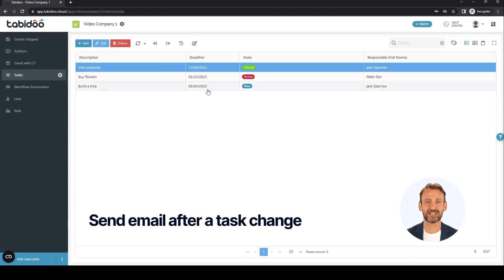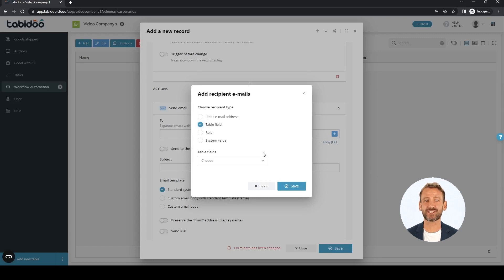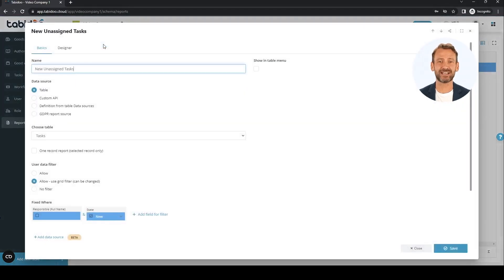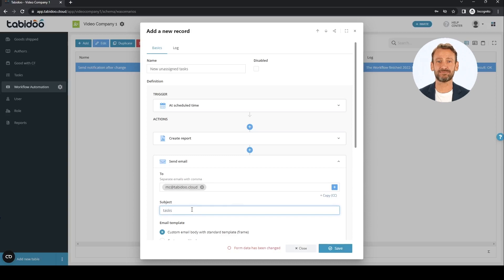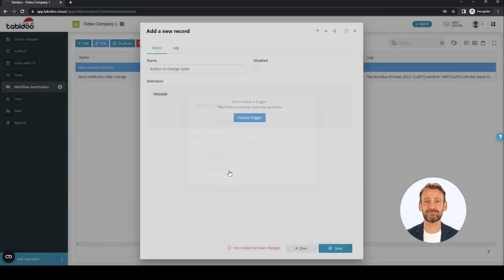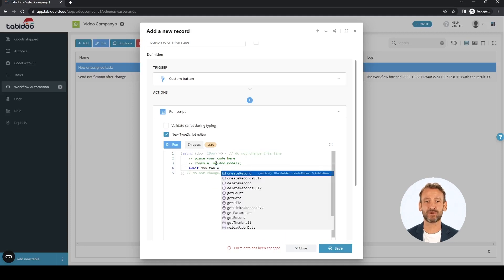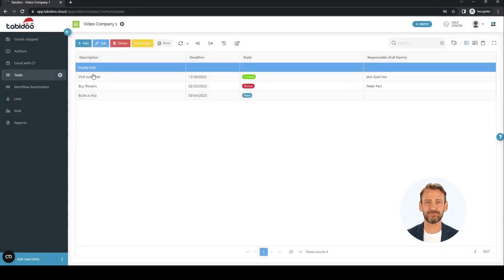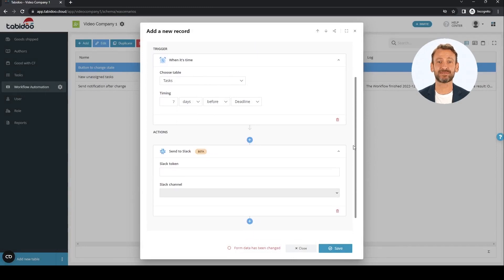Workflow Automation | Tabidoo.cloud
Throw away complex scripts and simplify your company's work and processes with Tabidoo.cloud feature Workflow Automation.

00:00 Introduction
00:33 Send email after a task change
01:55 Send report every Monday
03:40 Custom button to change state
05:56 Notification dependent on date value

Tabidoo is the Low-code platform, where you can create solutions tailored just to your needs.
Manage everything in one simple and clear environment.